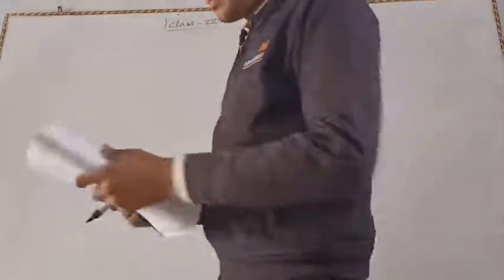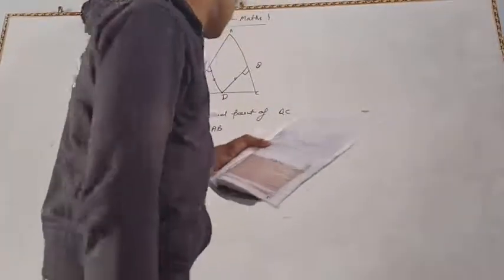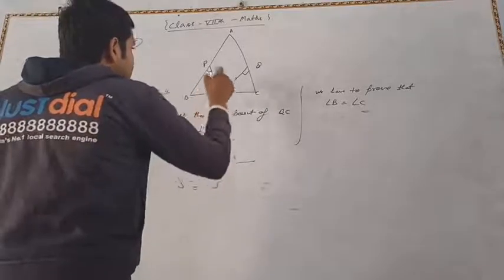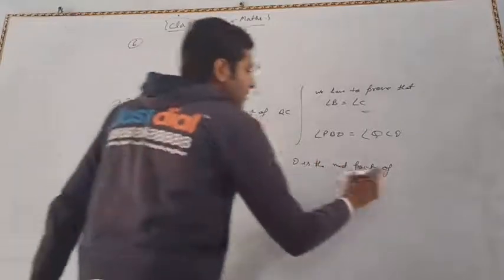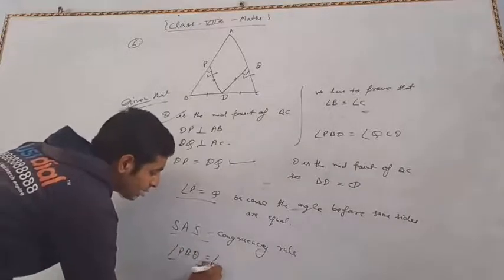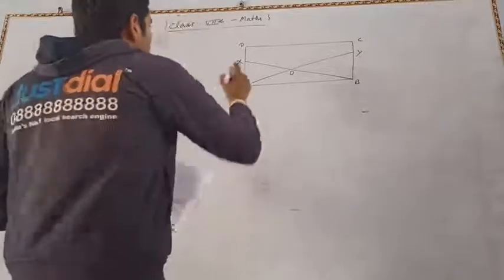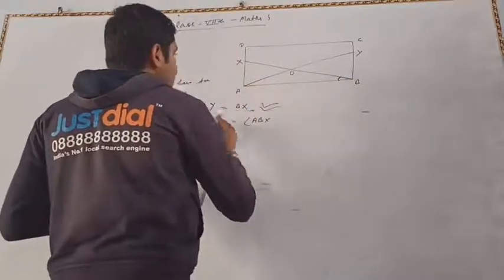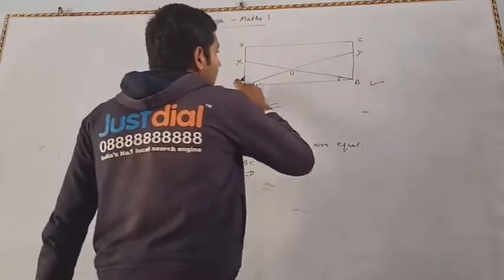Congruence of triangles